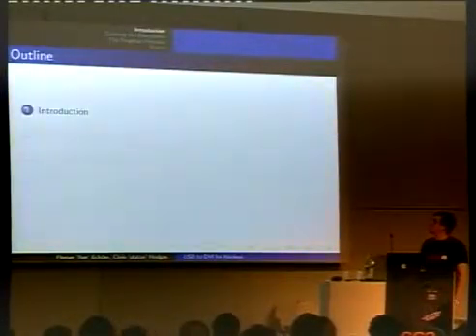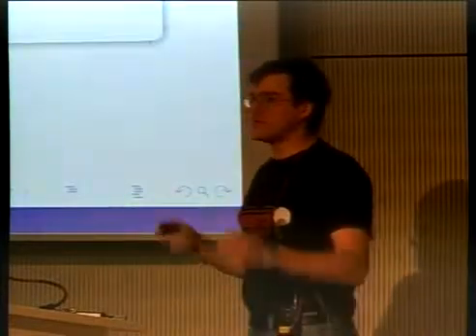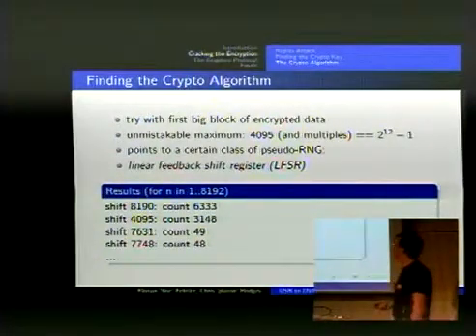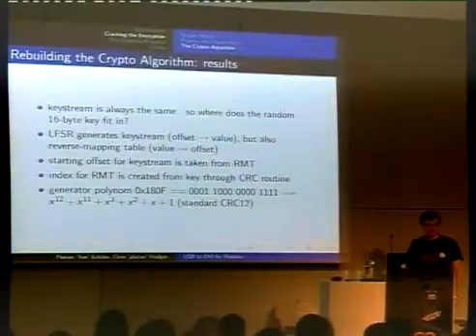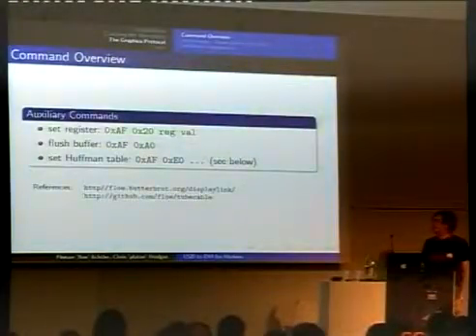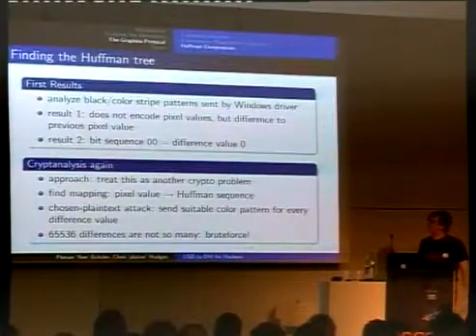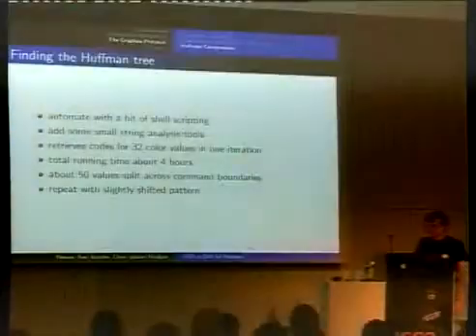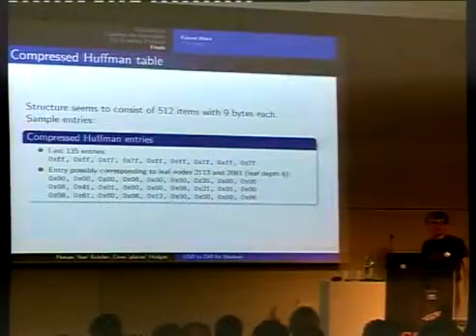Reverse-Engineering DisplayLink devices [26C3]